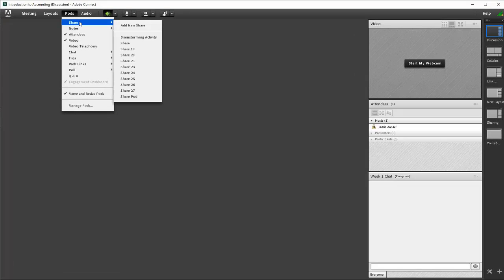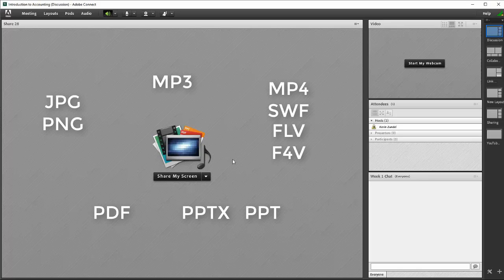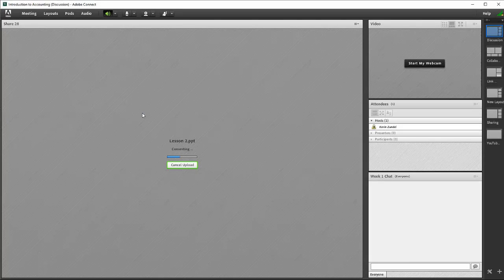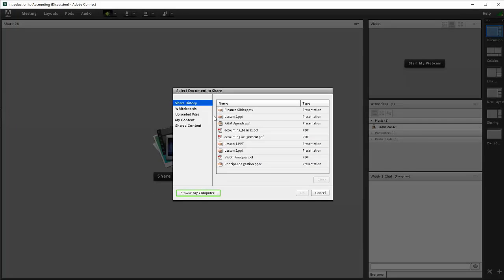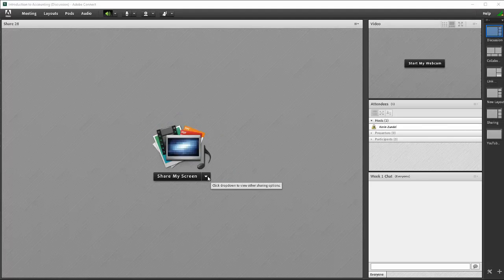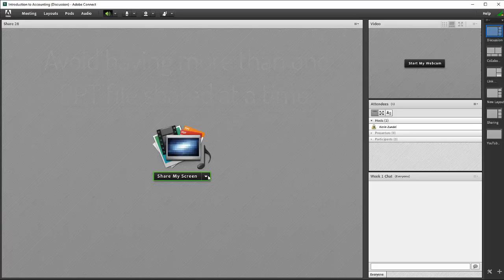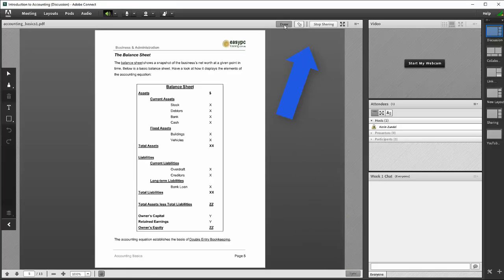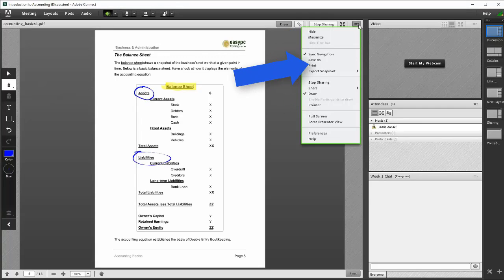Share Pod - Share a Document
This step by step video, demonstrates how hosts can easily share various types of documents with their participants using Adobe Connect Meeting's Share Pod.